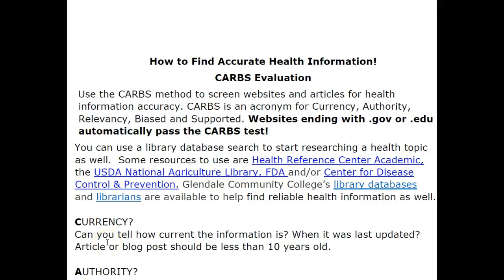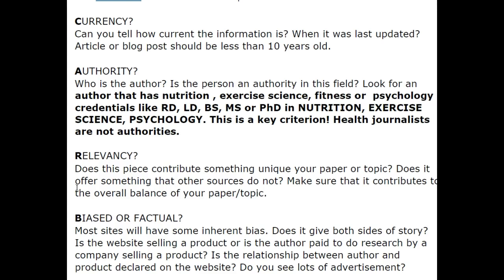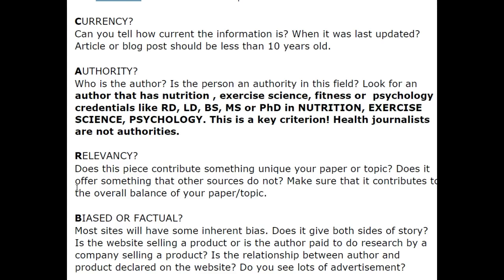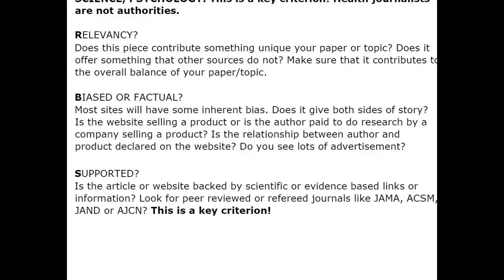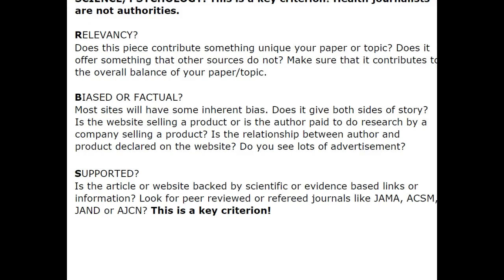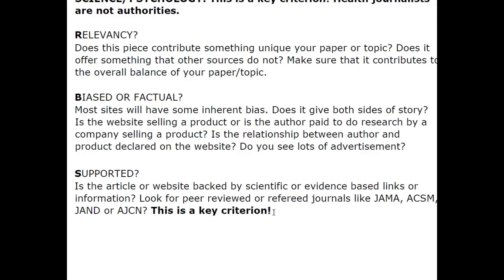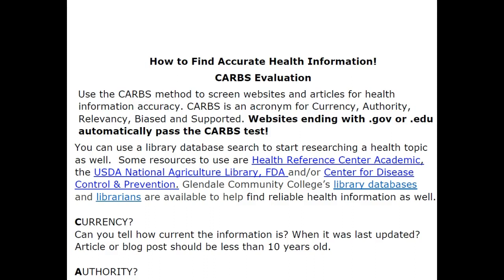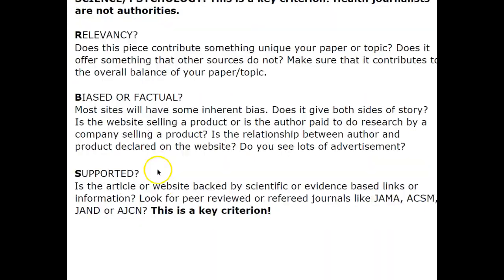CARBS Evaluation 2019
Guidelines to apply CARBS Evlauation